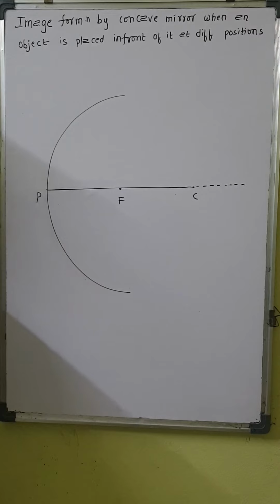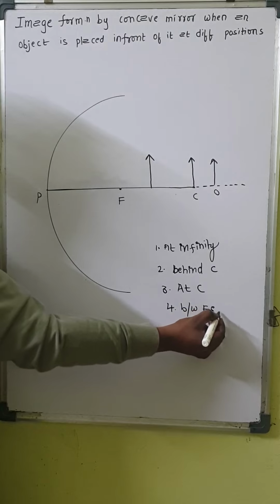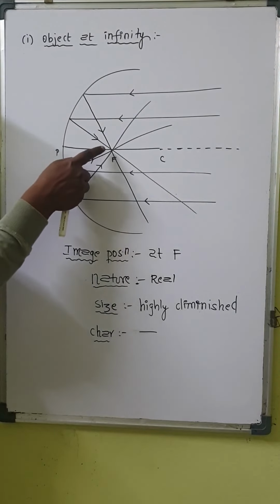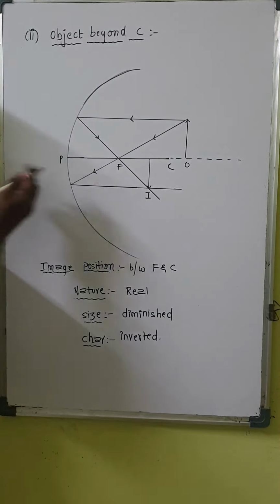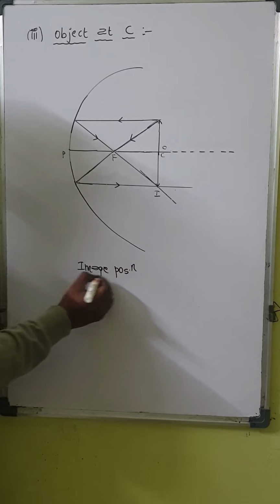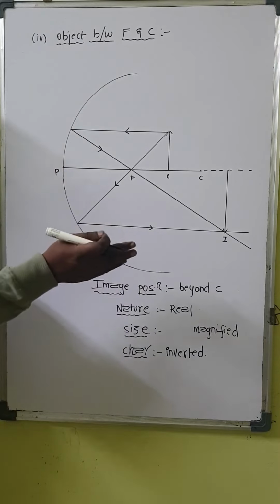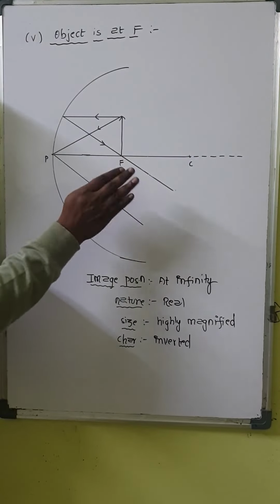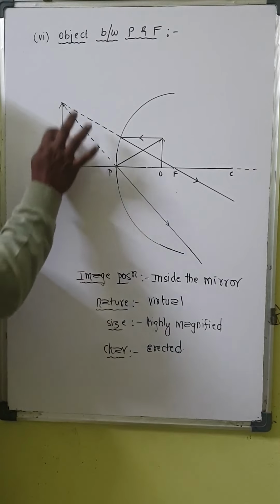Image Formation by Concave Mirror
Image formation by concave mirror when an object is placed infront of it.
When an object is placed at
1. At infinity
2. Beyond C
3. At C
4.Between F and C
5. At F
6. Between P and F